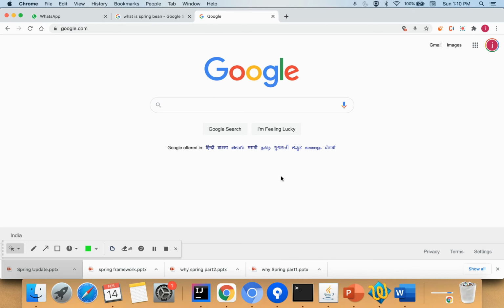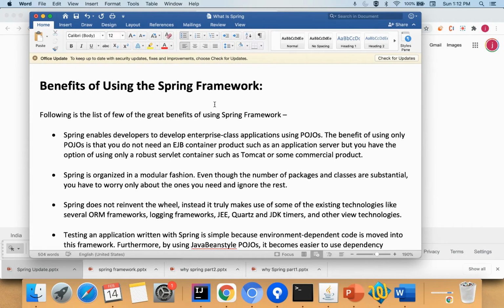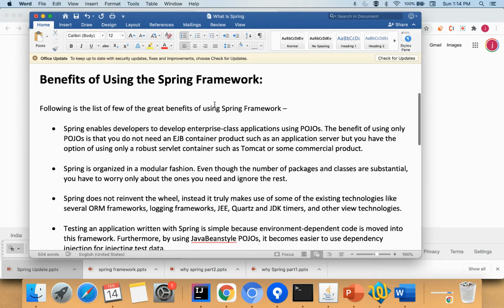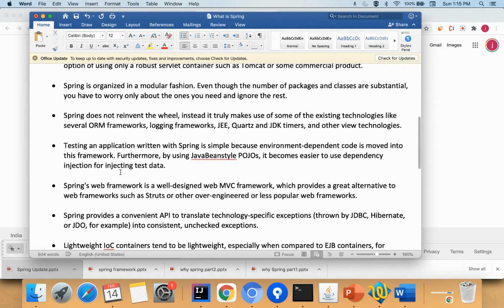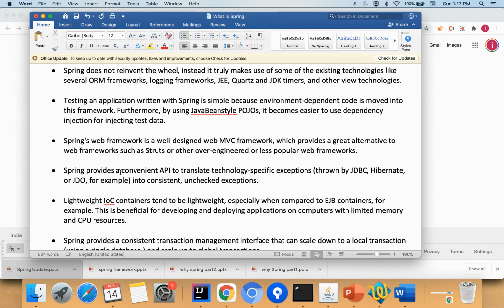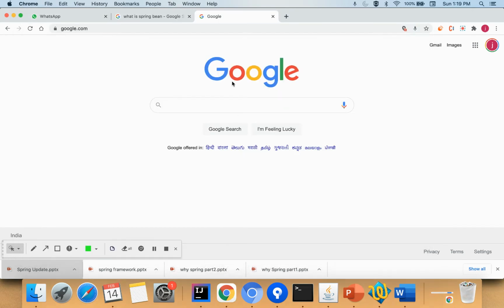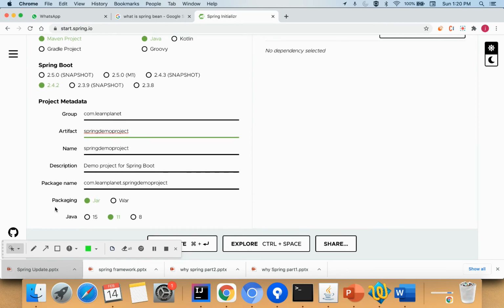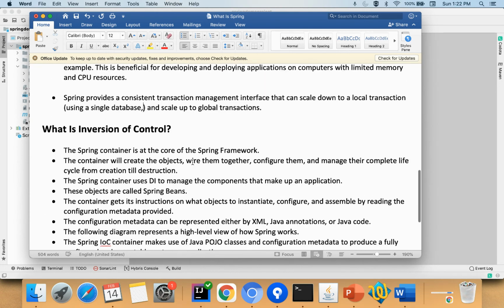What is Spring ? | Benefits of Using the Spring Framework | Spring Tutorial for beginners Part 1